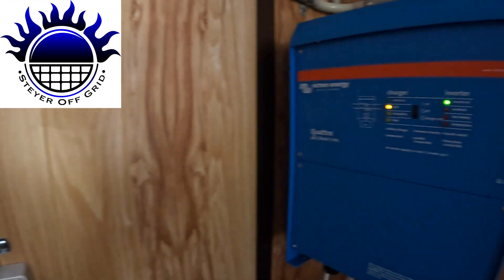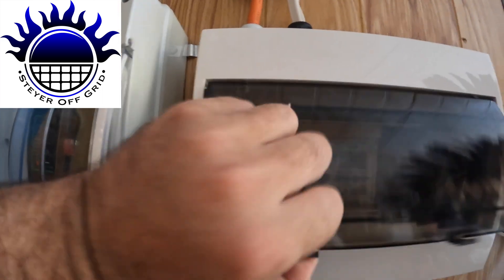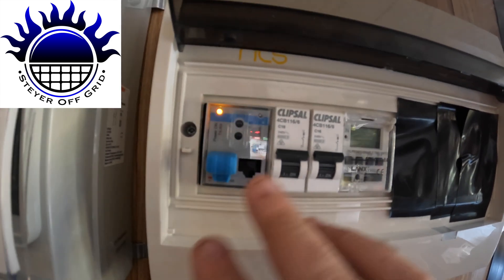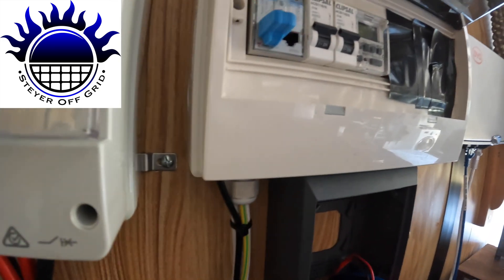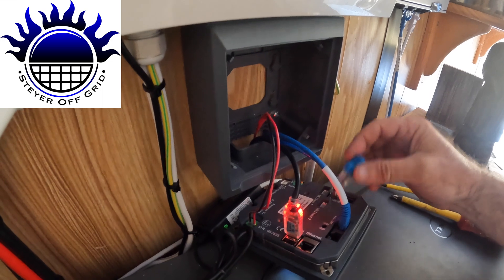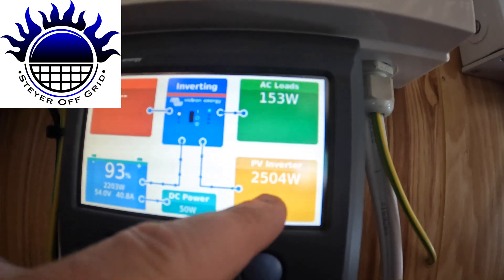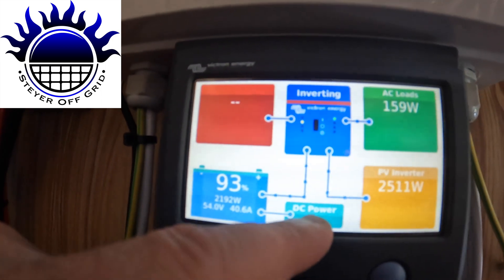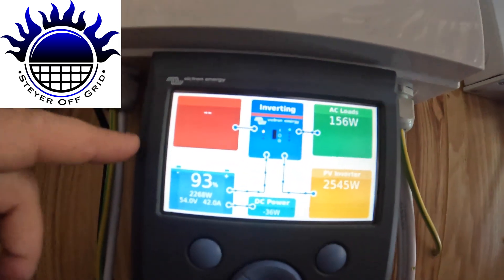Solar Inverter Power Meter Connection Carlo Gavazzi ET112 Power Meter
Sungrow SG8K-D Premium - 8000W Solar PV Inverter
Victron Quattro Inverter Charger 48/8000/110- 100/100
BYD Premium LVS 16.0 16kWh Battery Storage
Carlo Gavazzi ET112 Power Meter